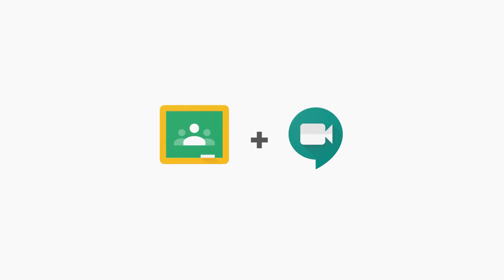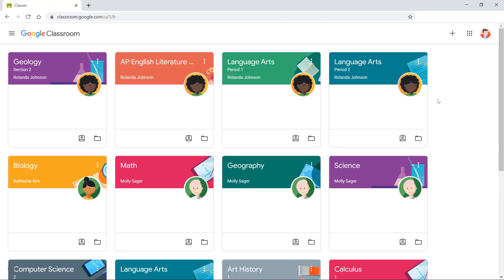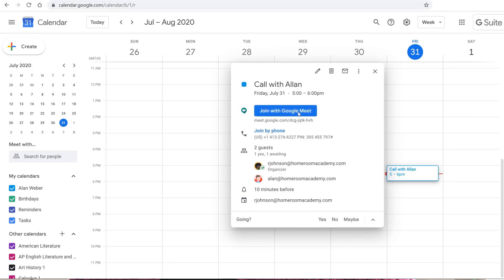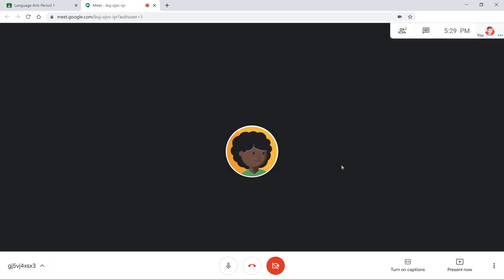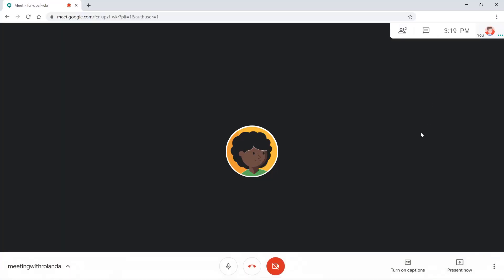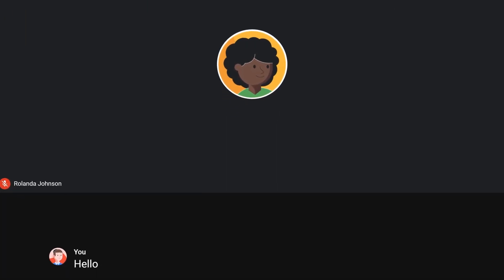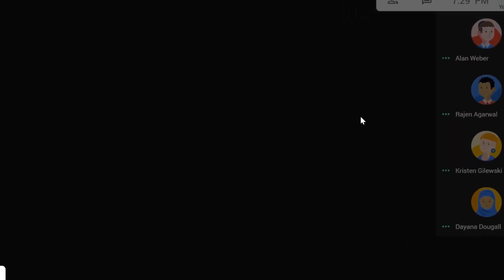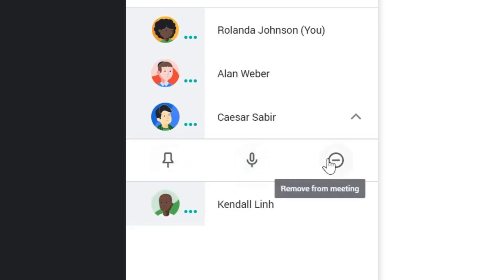Tech Toolkit for Families and Guardians: Google Meet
Google Meet is a secure video conferencing platform where teachers can hold class, record meetings, hold parent/teacher conferences or office hours, especially with distance learning, Meet has many features built in for accessibility, like live captions, and many features built for education. Meet can be used to recreate the experience of your child being in class to keep them learning. Google Innovator and GEG leader, Lesleigh Altmann, walks through Google Meet and what Families and Guardians need to know.